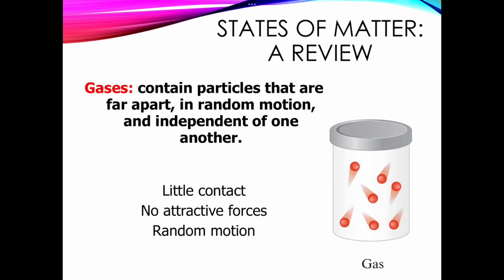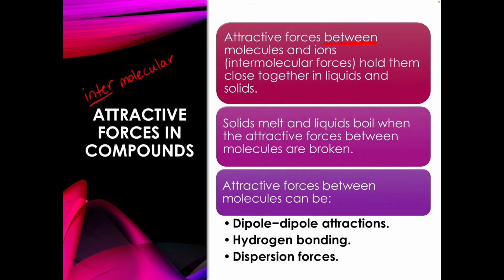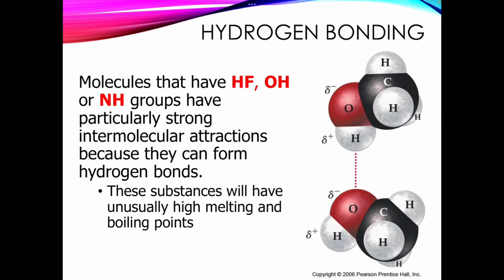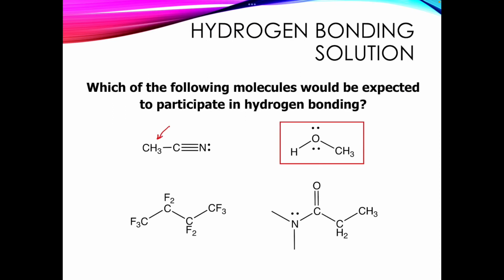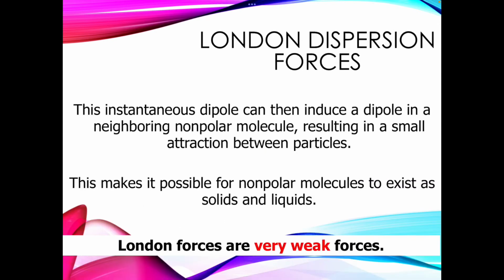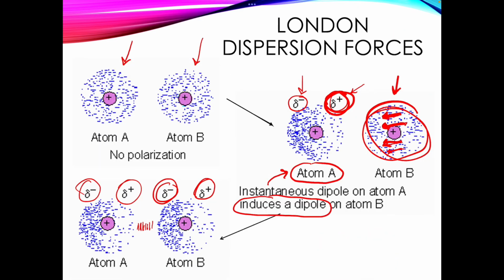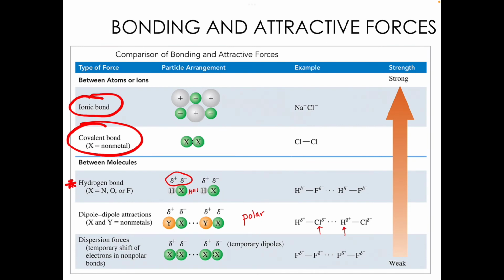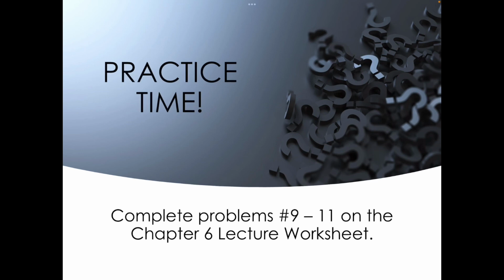Chem 20 - Chapter 6 Lecture Part 3